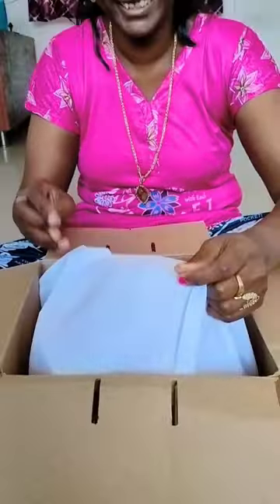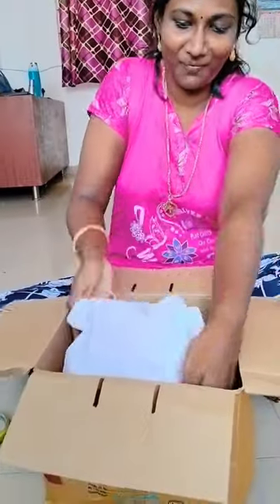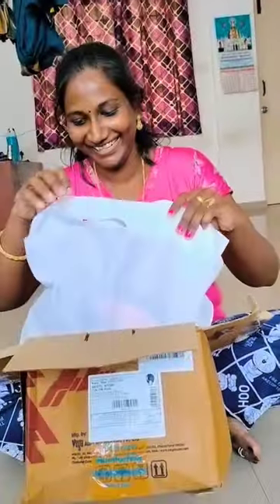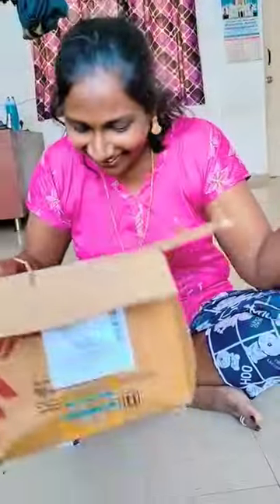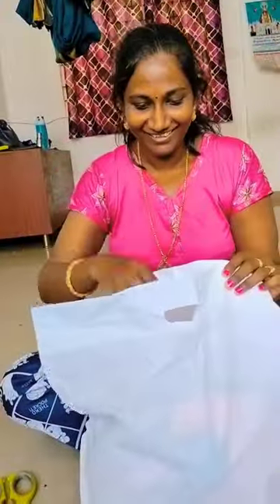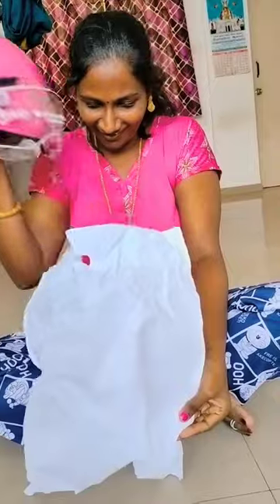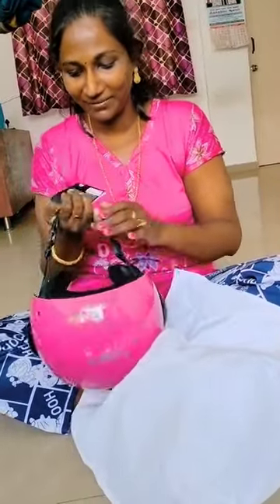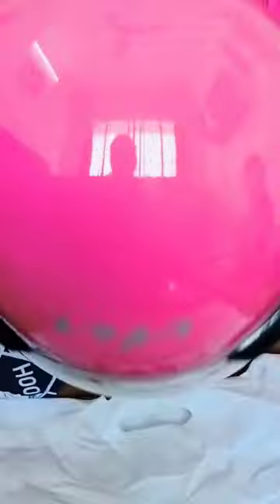Vega Atom helmet pink | Unboxing Videos 01 | Nov 12